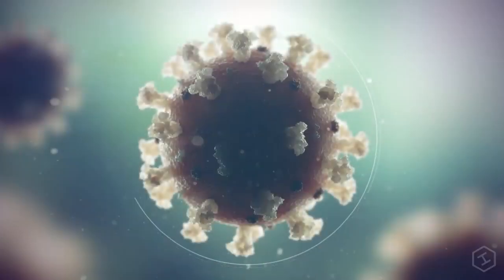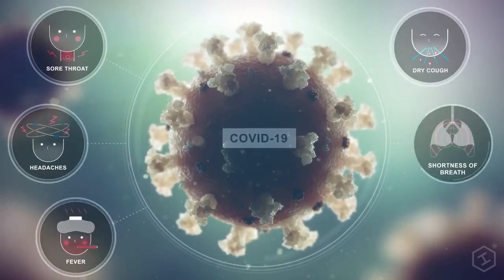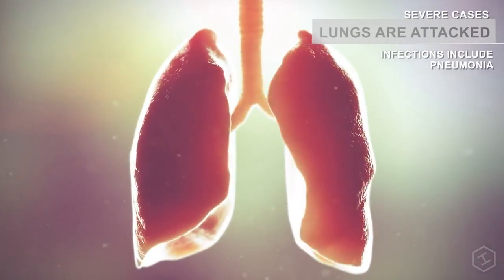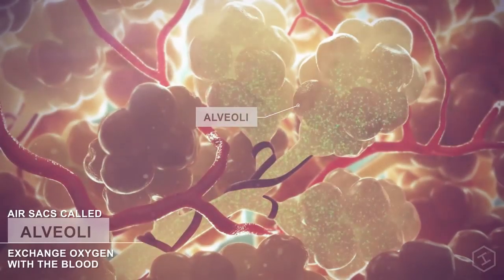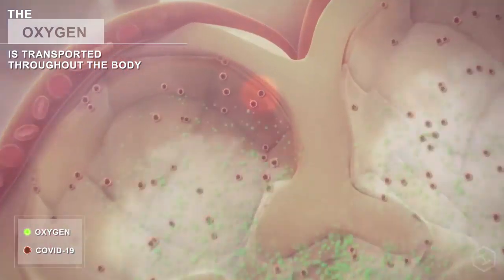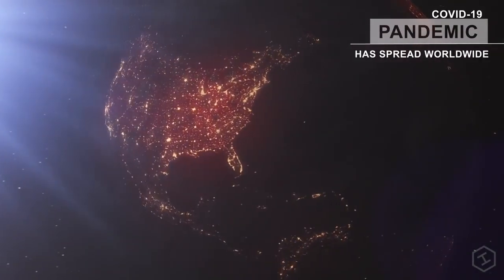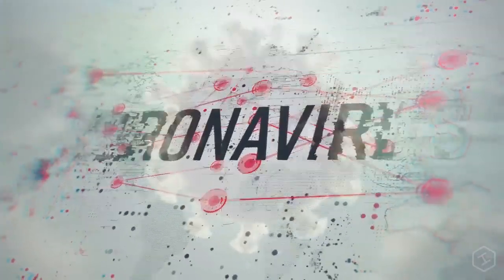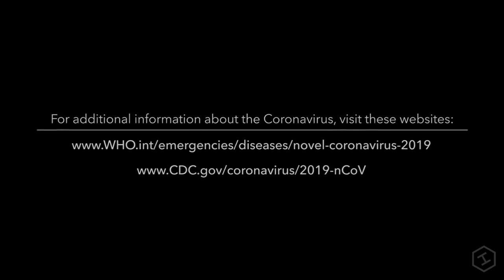how serious is the coronavirus - coronavirus: young people are falling seriously ill from covid-19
how serious is the coronavirus - expert explains how serious is the coronavirus. How serious is the coronavirus outbreak
59 mins ago - The White House is holding a news briefing to update the public on the Trump administration's response to the coronavirus outbreak
Coronavirus explained: What you need to know

Coronavirus update: Over 250 cases reported in India
6 days ago - How does coronavirus spread and how can you protect yourself

american in milan: ‘we didn’t realize how serious’ coronavirus outbreak was | today.

 important examples include severe acute respiratory syndrome coronavirus or sars in 2003 and middle east respiratory syndrome coronavirus also known mers in 2012".

how serious is the coronavirus?

Just how serious is the coronavirus outbreak 2 hours ago - As the coronavirus outbreak upends many aspects of daily life, we've compiled a list of ways you can help others
1 day ago - Coronavirus explained: Why is it called coronavirus 14 hours ago - Punjab coronavirus update: One more person has tested positive for the novel coronavirus in Punjab on Saturday
9 hours ago - How does coronavirus spread and how can you protect yourself Originally Answered: How serious is the coronavirus outbreak

Round-the-clock curfew in Jordan to battle coronavirus outbreak

Coronavirus Explained and What You Should Do

6 hours ago - Coronavirus Update: What you need to know Saturday, March 21

4 days ago - How Does Coronavirus Spread, and Can You Pass on Covid-19 When You Aren't Showing Symptoms